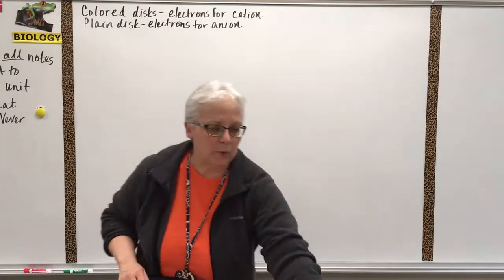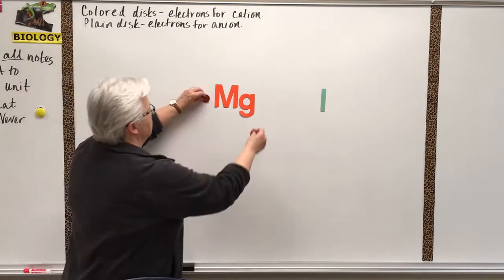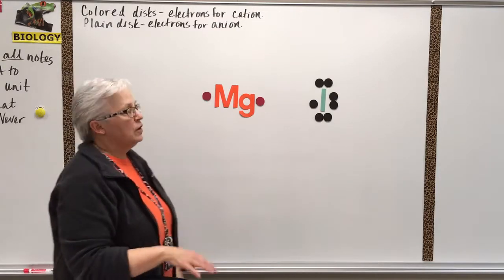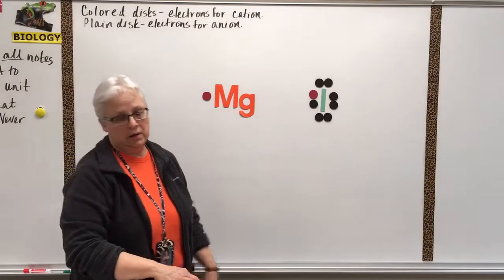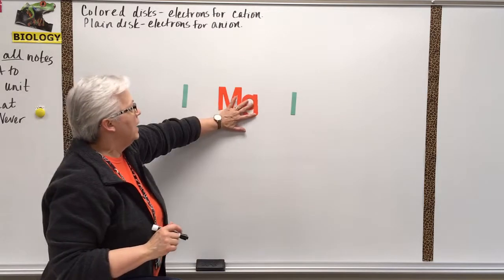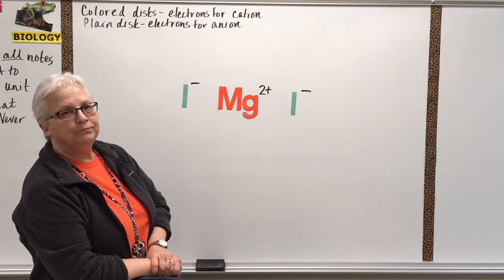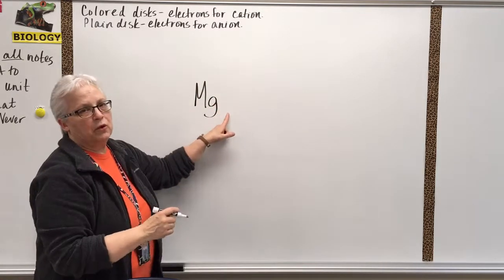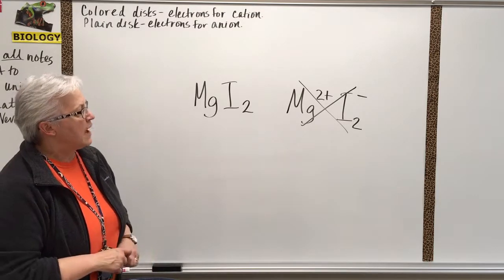Ionic Bonding Part 1